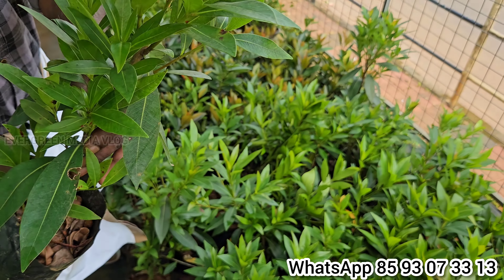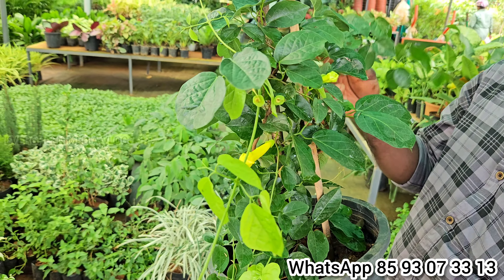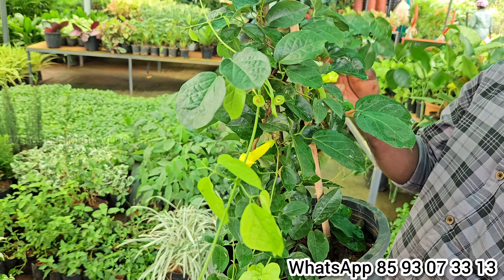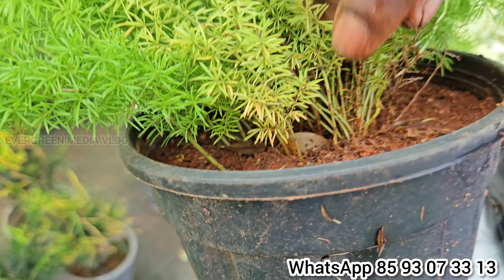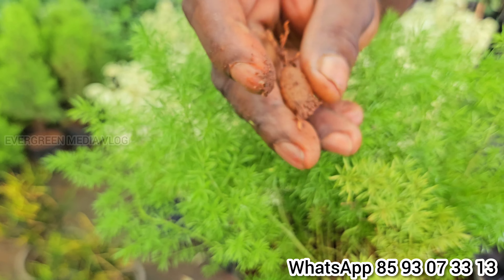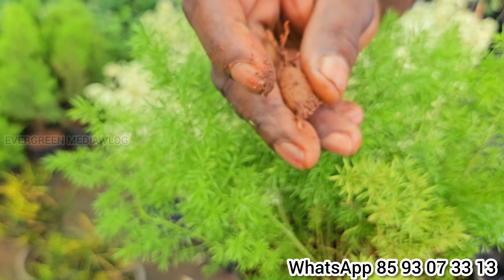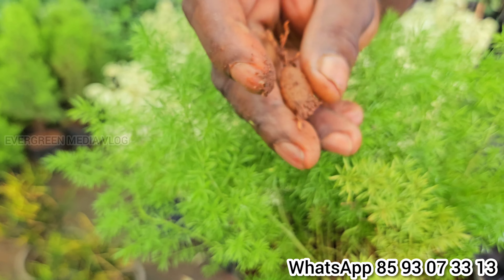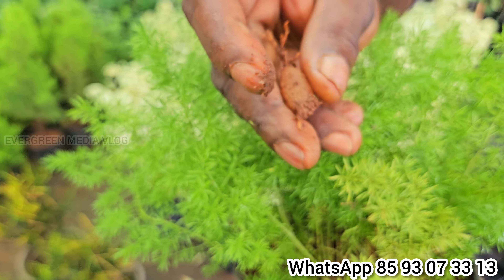🌸അതിമനോഹരമായ പൂച്ചടികളും വെറൈറ്റി തരത്തിലുള്ള ഫ്രൂട്ട്സ് തൈകളും വിൽപ്പനക്കായി റെഡിയായിട്ടുണ്ട്🤩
നിങ്ങൾക്ക് താല്പര്യമുള്ള ചെടിയുടെ ഫോട്ടോ സ്ക്രീൻഷോട്ട് എടുത്ത് ഞങ്ങൾക്ക് ഈ നമ്പറിൽ അയച്ചുതരിക 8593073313

📍Location Kannur- Alakode